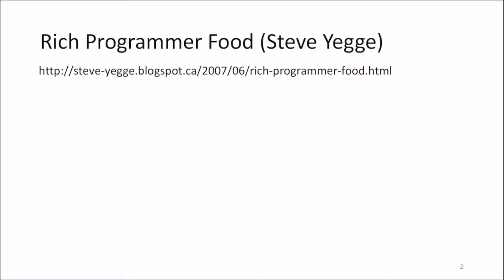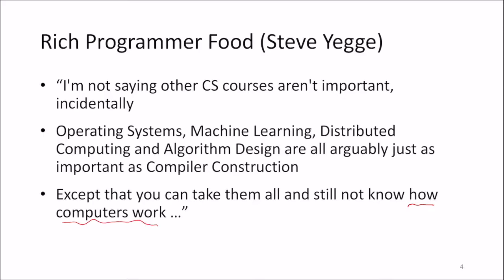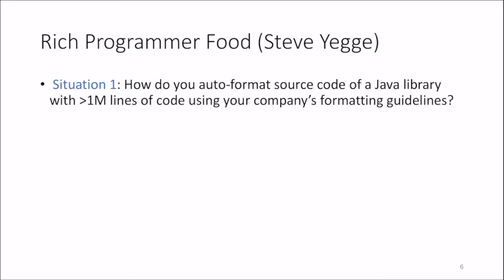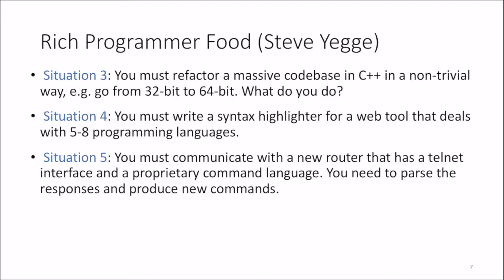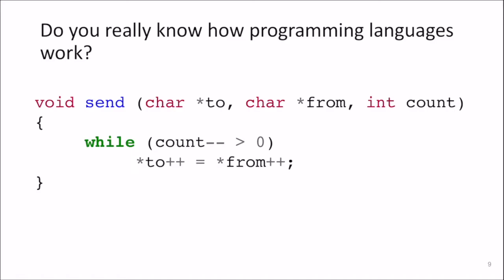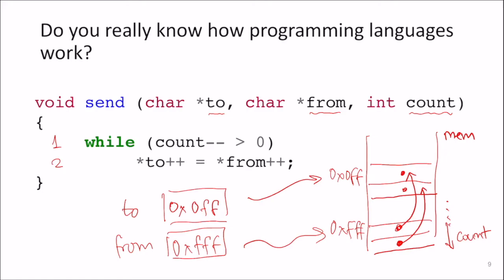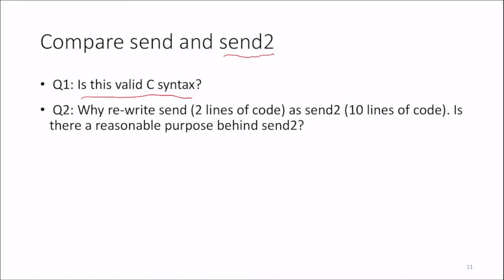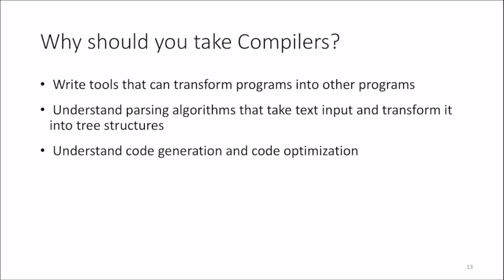IN1: Evangelize Compilers (Fall 2020)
First intro video from the Compilers course taught by Anoop Sarkar.